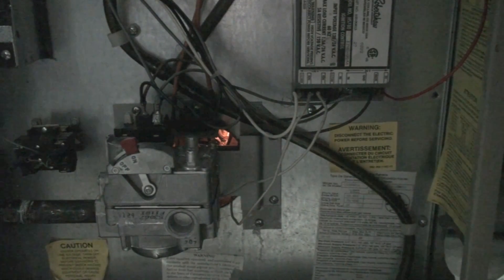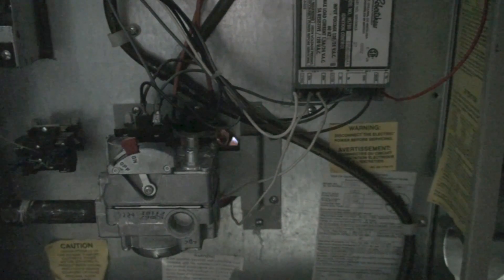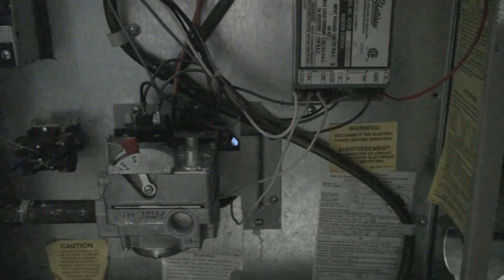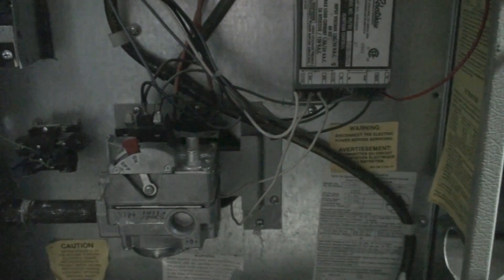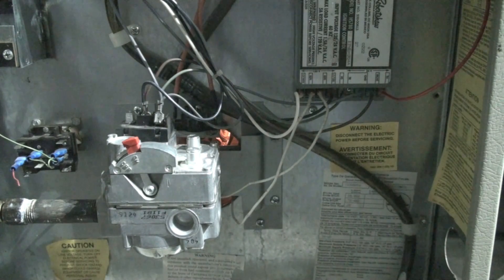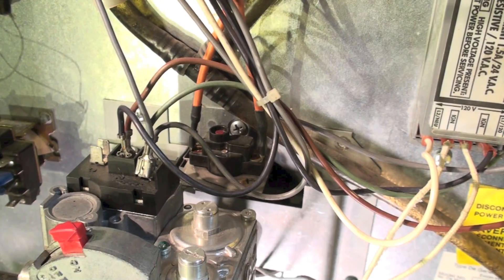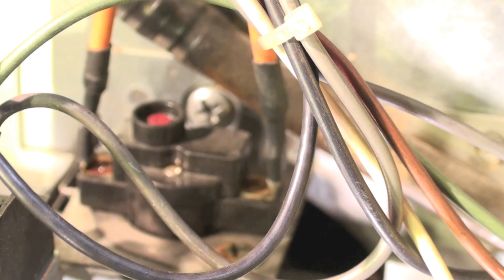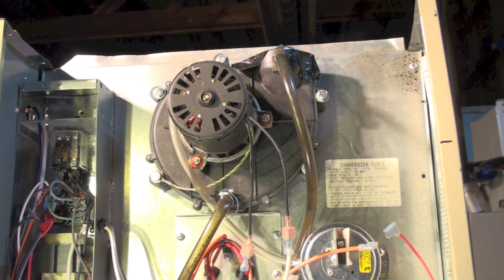Flame rollout on the Coleman model CGU gas furnace. Part 4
This one covers conditions that could cause flame rollout on the Coleman CGU gas furnace.  This video is part of the heating and cooling series of training videos made to accompany my websites to pass on what I have learned in many years of service and repair. If you have suggestions or comments they are welcome.